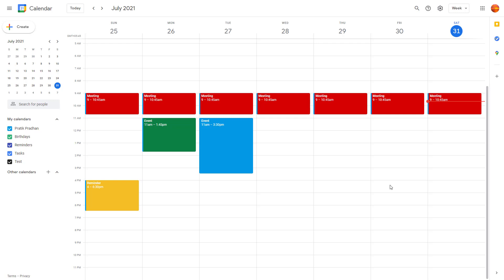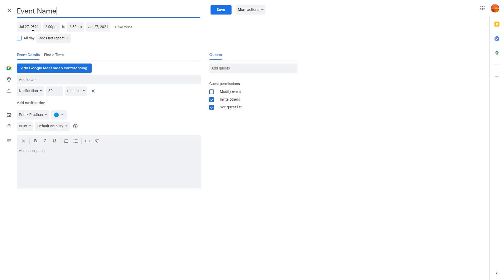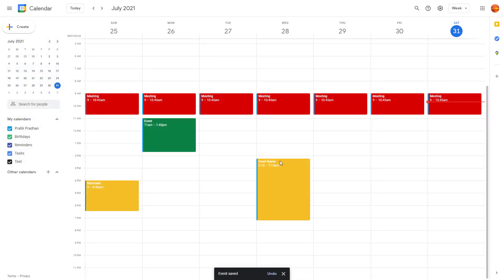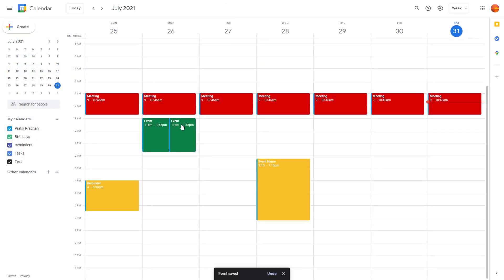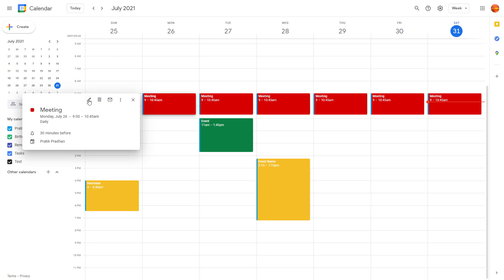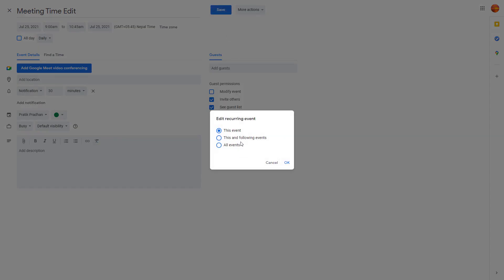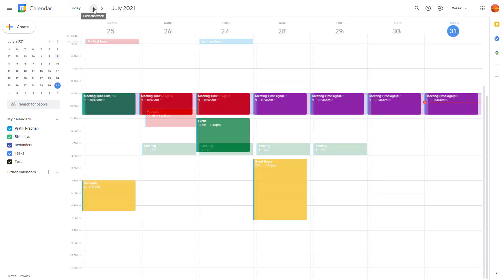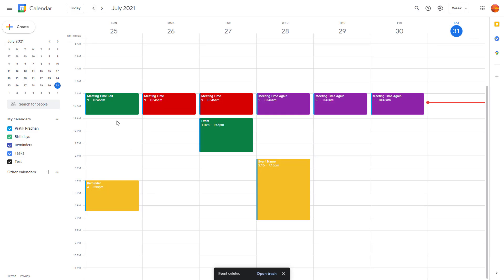Google Calendar Tutorial - Lesson 7 - Edit, Duplicate and Delete Event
In this tutorial, we will be discussing about Edit, Duplicate and Delete Event in Google Calendar